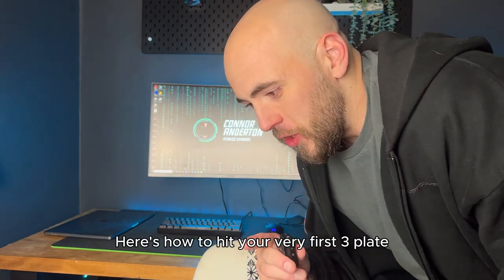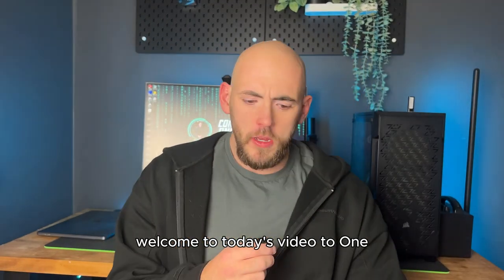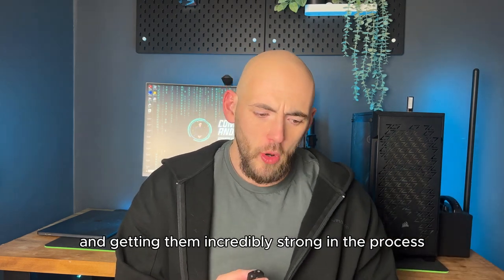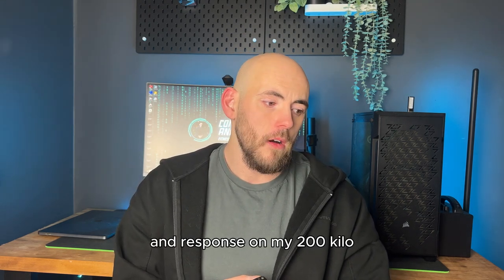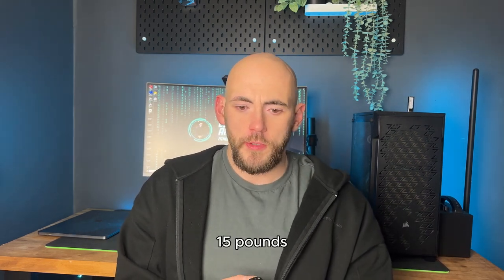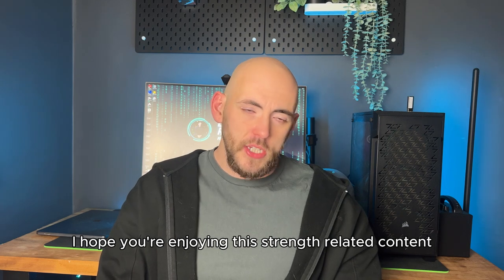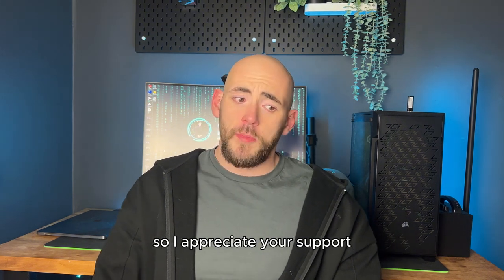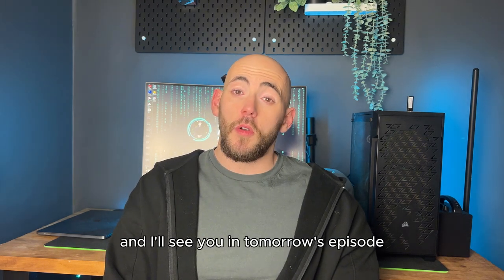Master the 140kg Bench Press in Just 3 Simple Steps!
Are you ready to elevate your bench press game? In this video, I’ll show you how to master the 140kg bench press in three simple steps! Whether you're a bodybuilder or just enhancing your fitness routine, my expert tips will help you achieve your goals.

Join me as I break down essential techniques and programming for muscle growth and optimal form. You'll learn to effectively engage your chest, biceps, and triceps while maintaining proper deadlift form, maximizing your workouts. My online coaching strategies will motivate you through your fitness journey, whether you’re cutting weight or aiming for a summer transformation. Don’t miss the chance to elevate your strength and fitness. Hit play now and start mastering the 140kg bench press!